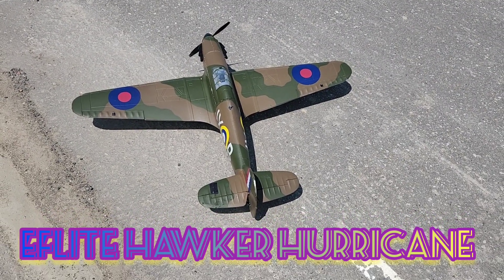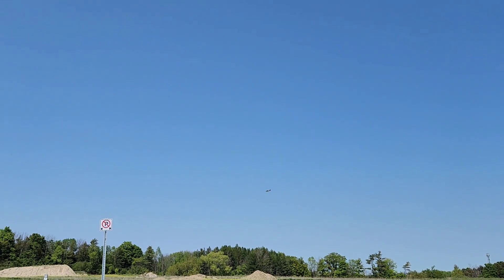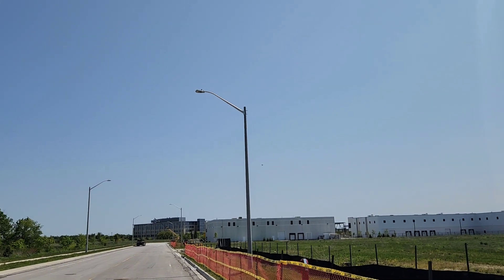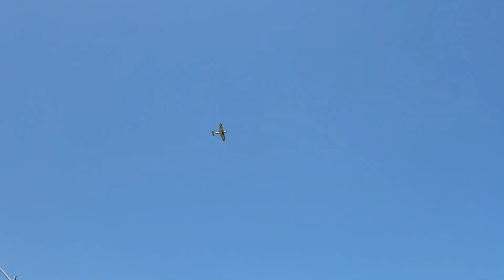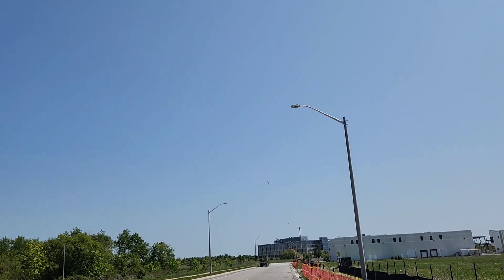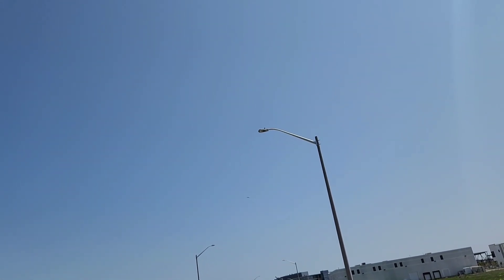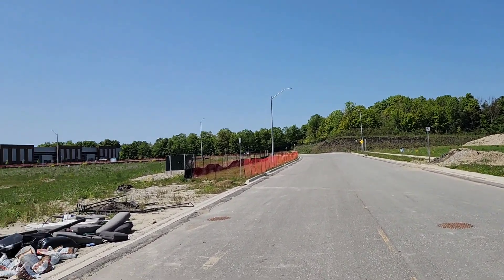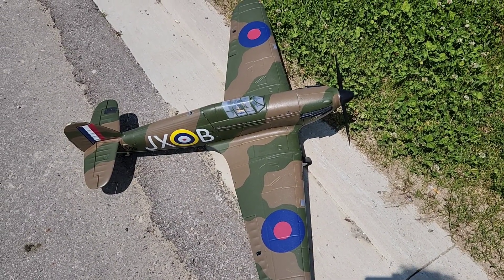eflite hawker hurricane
super nice flyer . @ horizon hobby  bring it back !!!